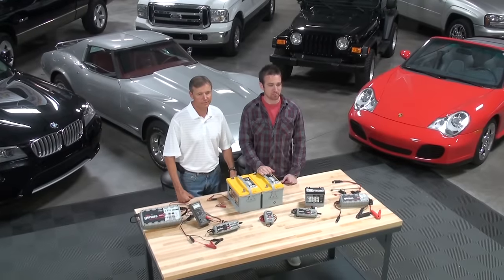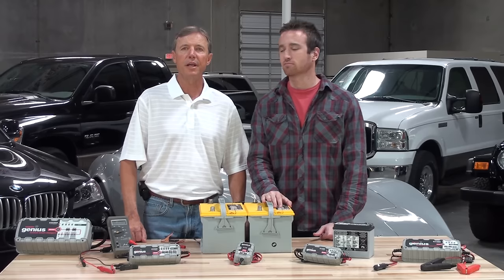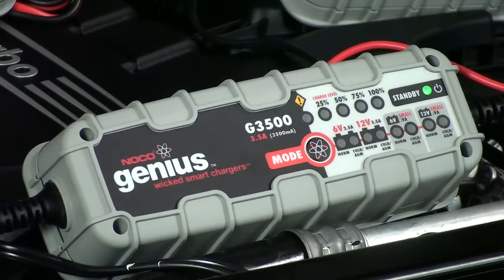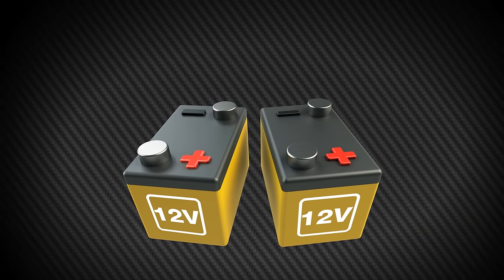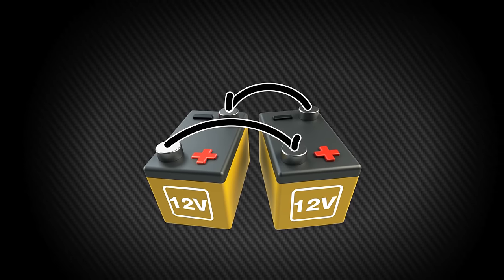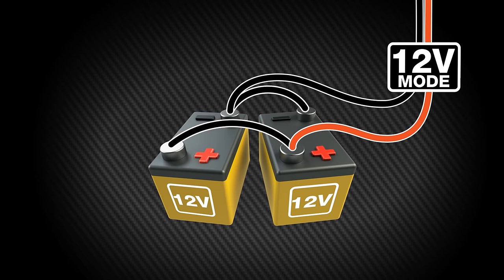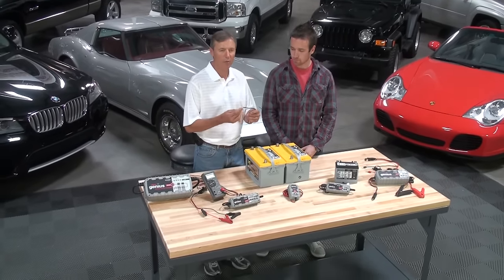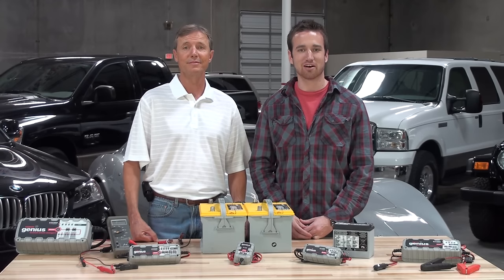Charging Two 12V Batteries in Parallel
This video provides you a step-by-step guide on how to charge two (2) twelve volt (12V) batteries in parallel.